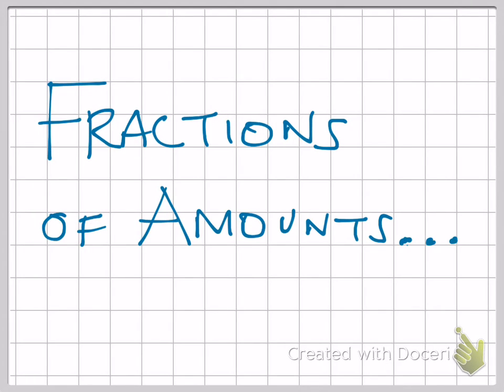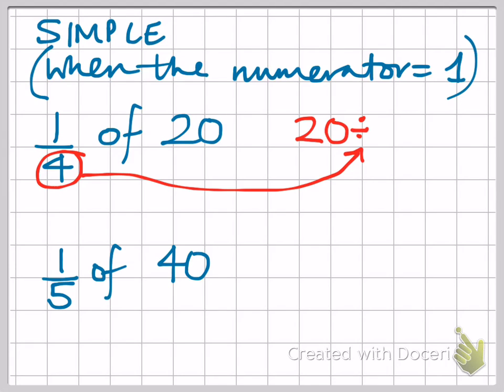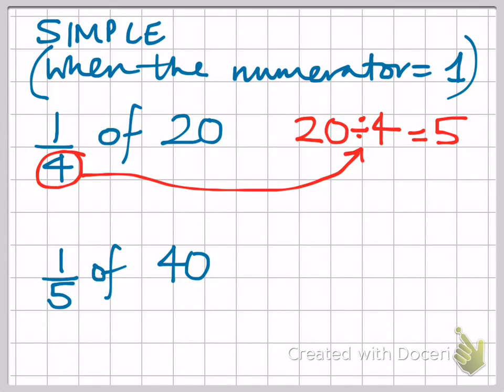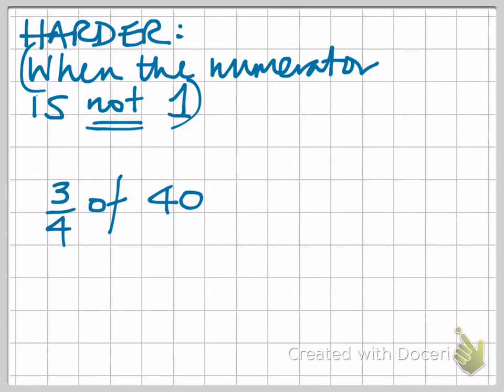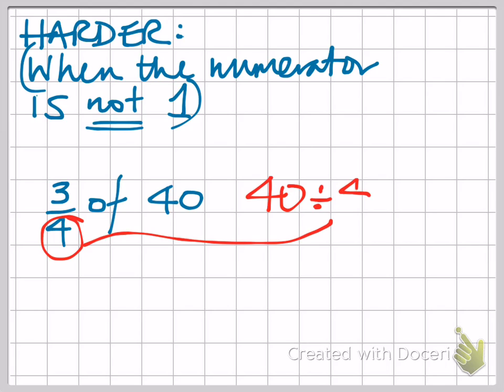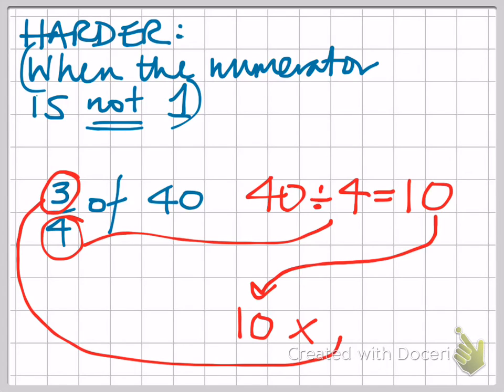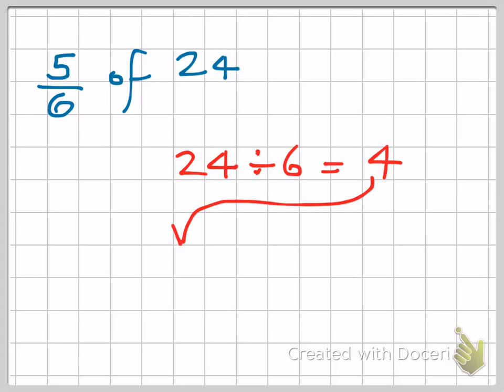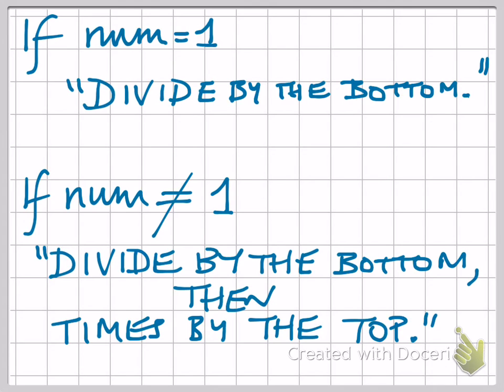E8- FRACTIONS OF AMOUNTS